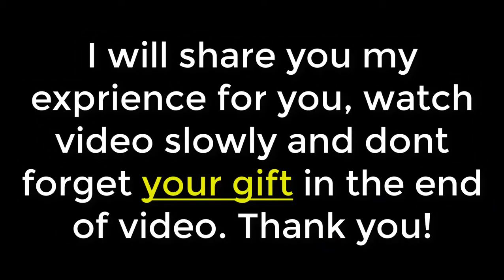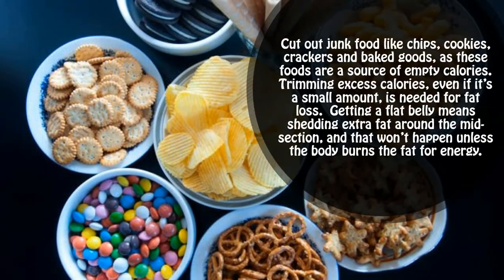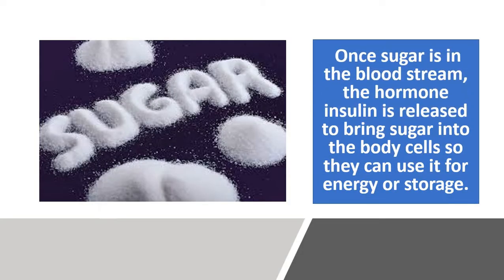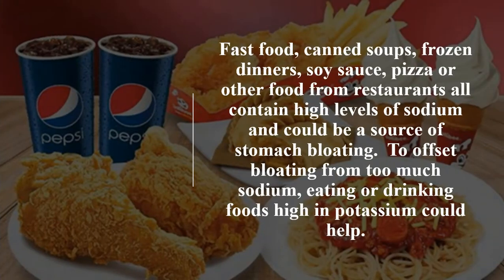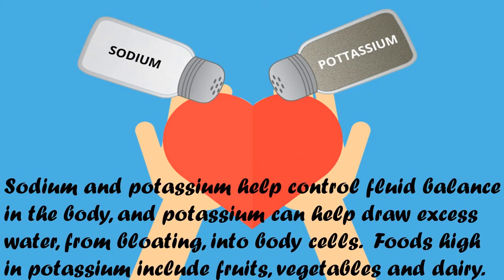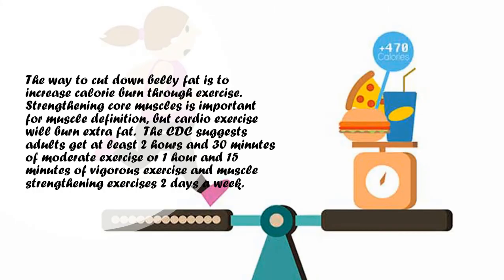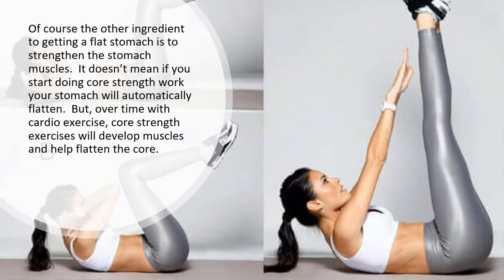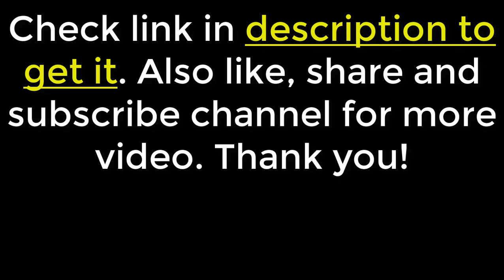weight loss tips - How to get a flat stomach in 3 months - how to get rid of belly fat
today i'm sharing the secret of how to get rid of belly fat and flatten your stomach! i give the best diet, exercise and weight loss motivation tips, tricks and show  here're few tips for the best way to lose belly fat in 1 week is it really possible to lose that annoying belly fat.